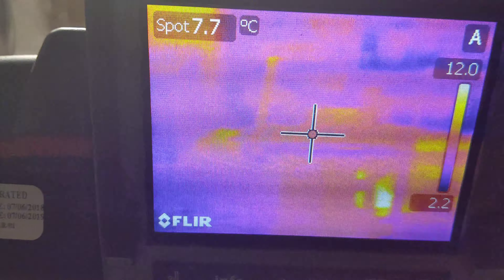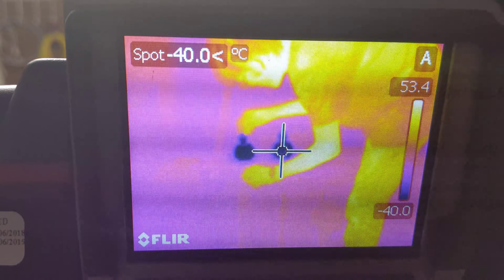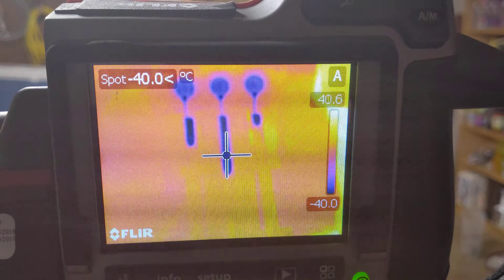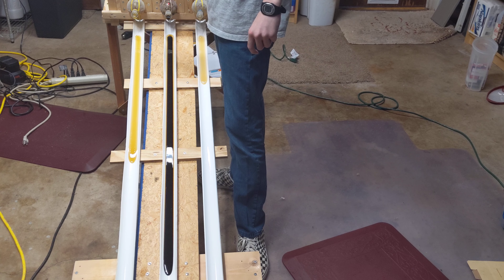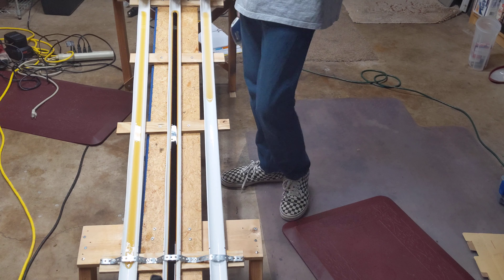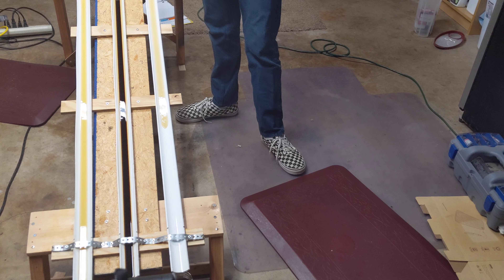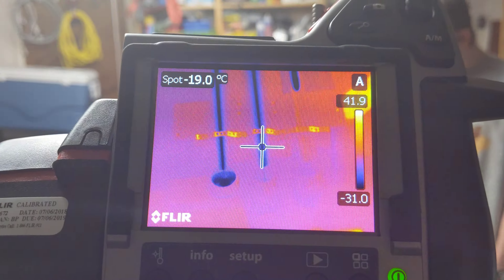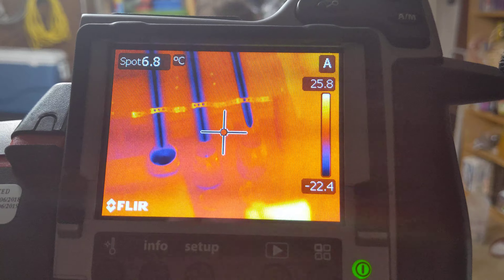2020 Science Fair Oil Project Chute Test #12 with IR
This is the twelfth chute test using Mason's chilled oil, but with a FLIR camera.